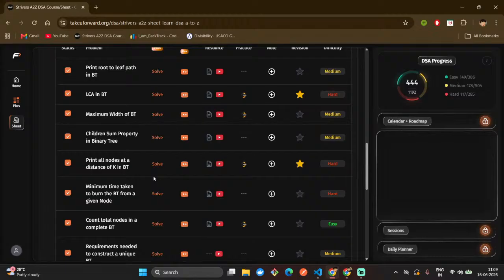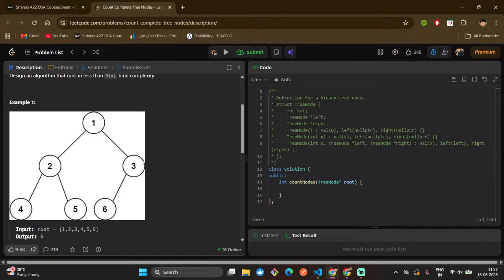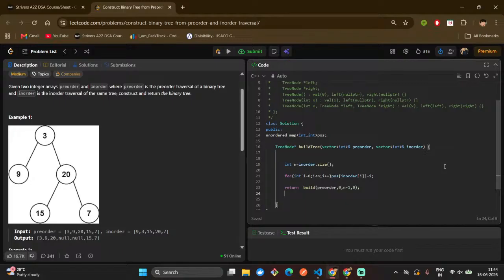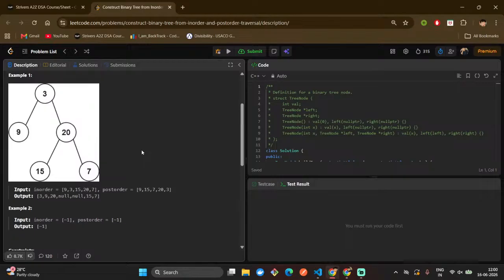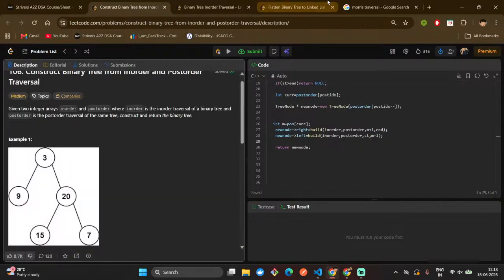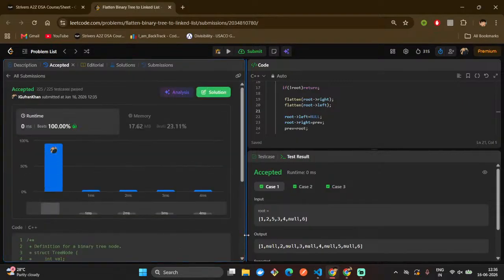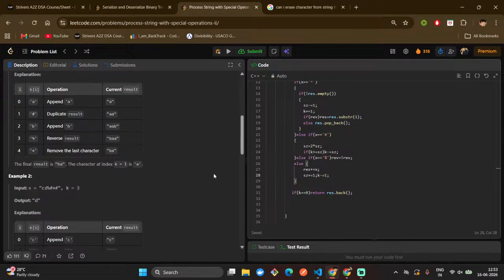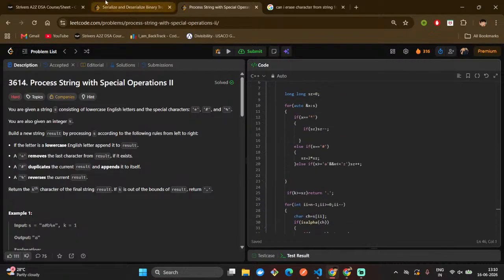DSA(TREE) | Beginner to Advanced